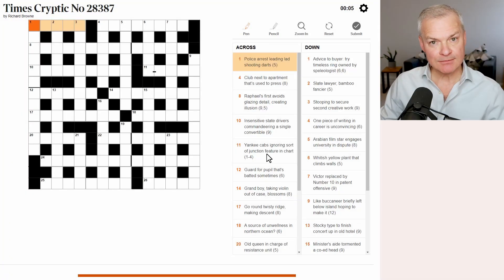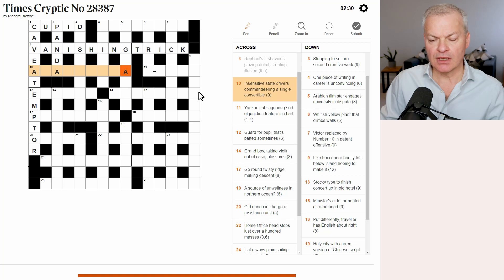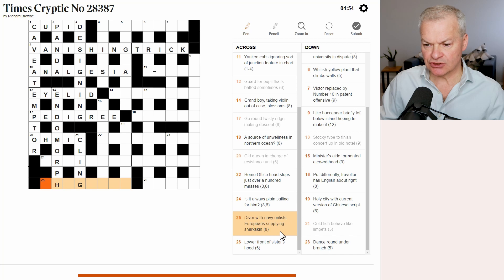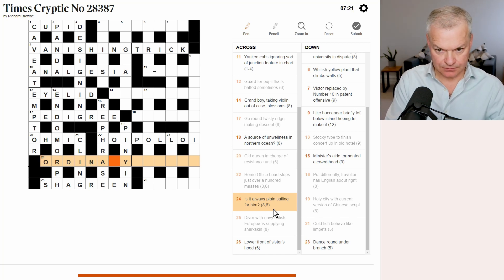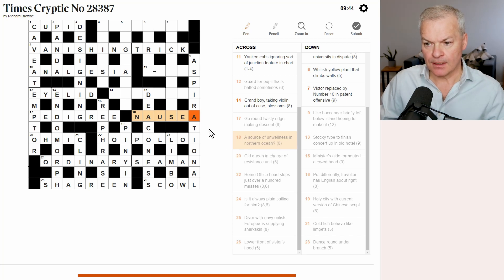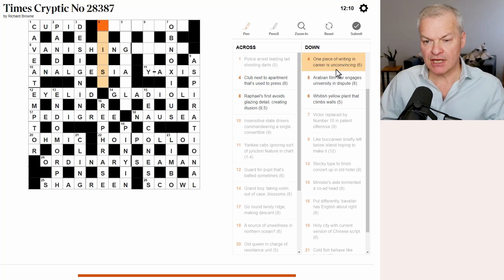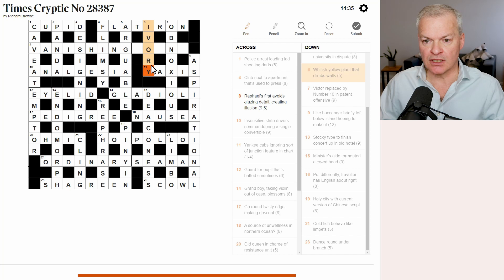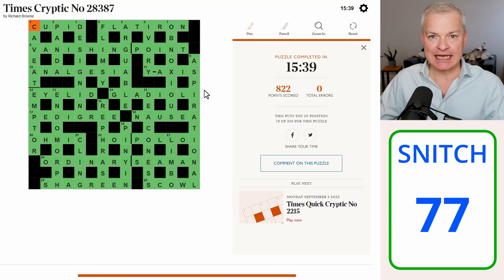Dweebovision 1171 DWEEB vs Times Cryptic Crossword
Live solve of Times Cryptic Crossword published 5 September 2022